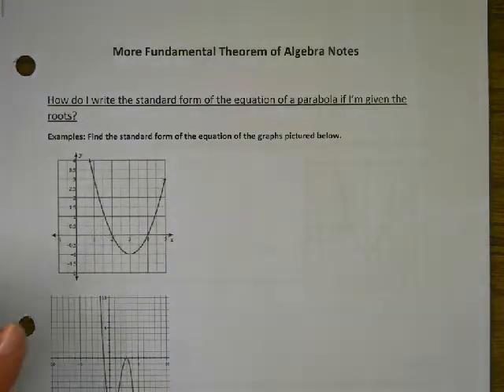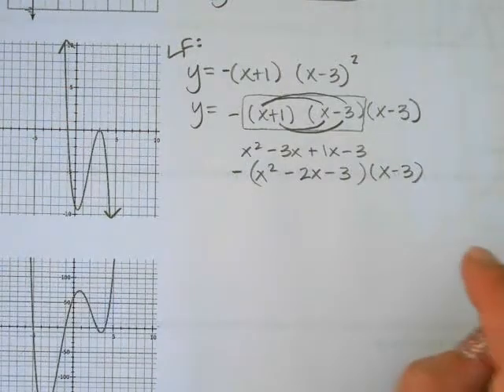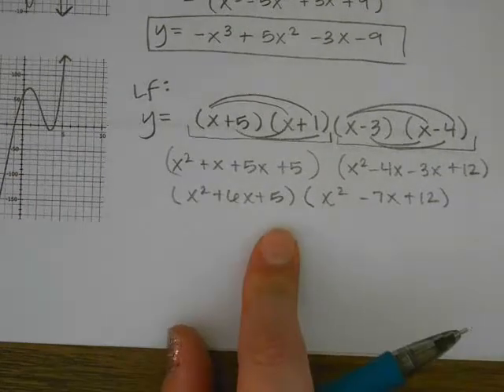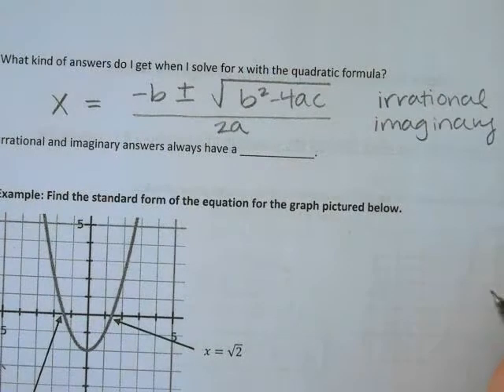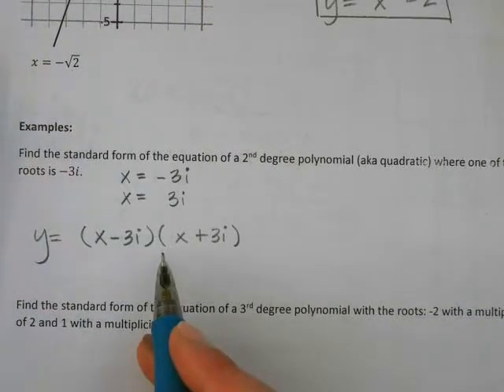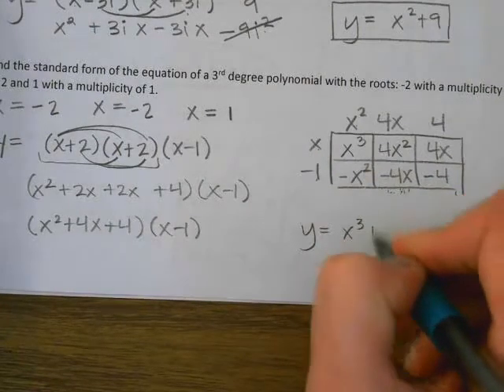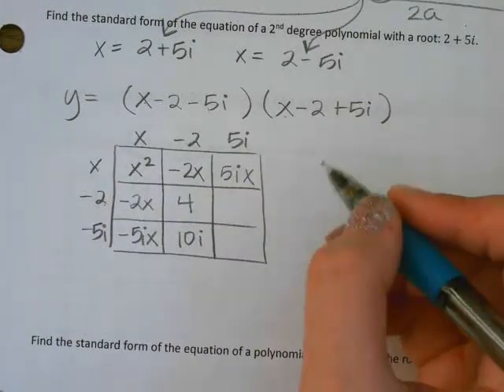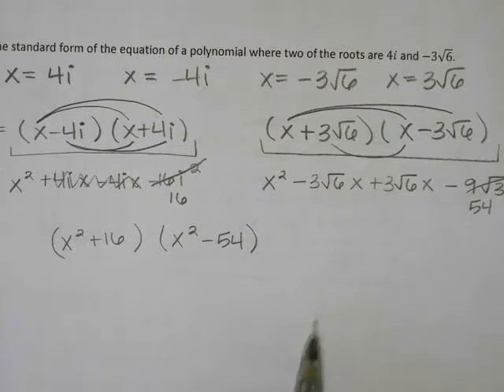Writing Equations in Standard Form from Roots